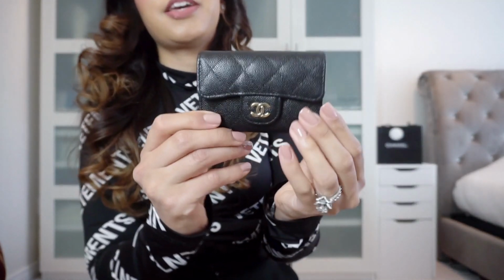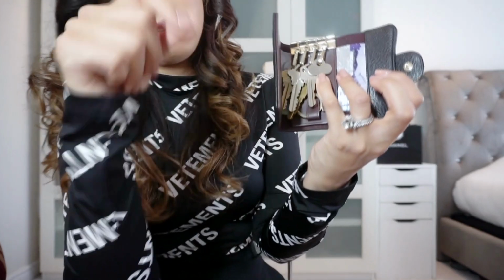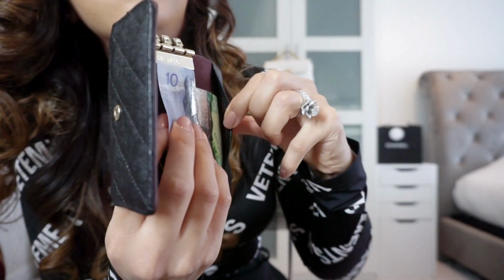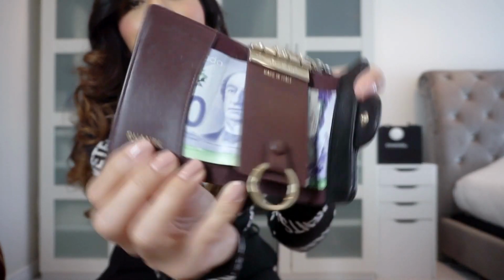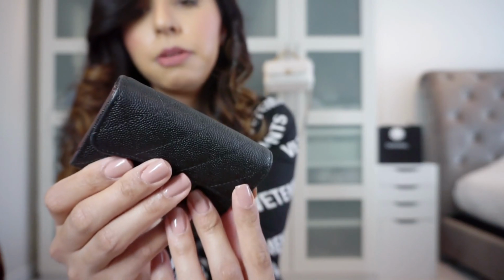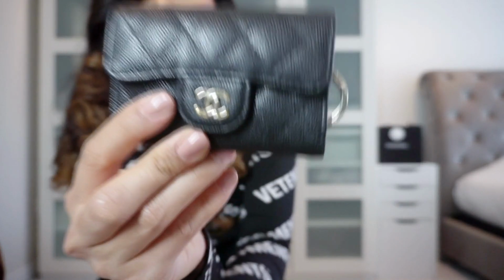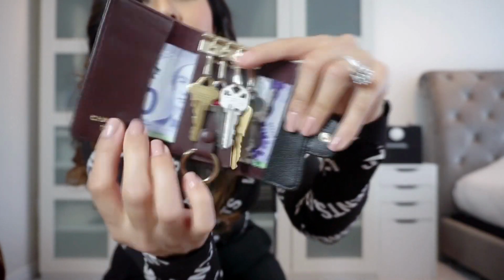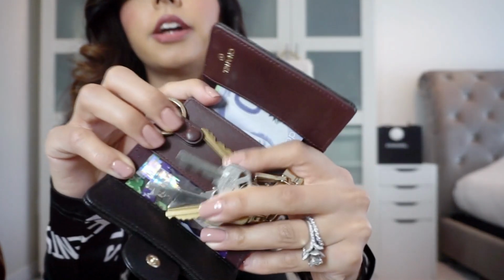Chanel 4 ring Key holder review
Here is a review of my Chanel 4 ring key Holder.

Great sweatshirts from designerdutchess apparel. No commission is paid to me if you use this coupon. Use THEREALSHAKEEN15

MBoutique Australia Base Shapers for your luxury bags: